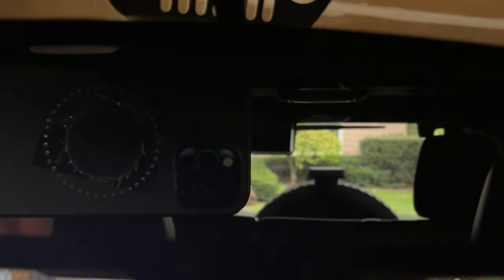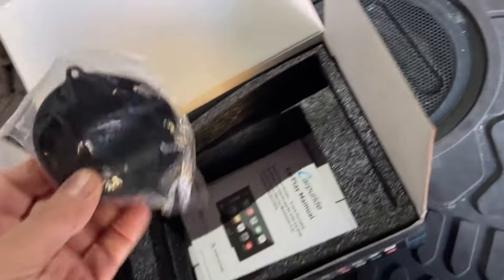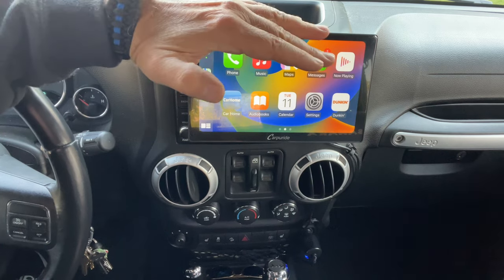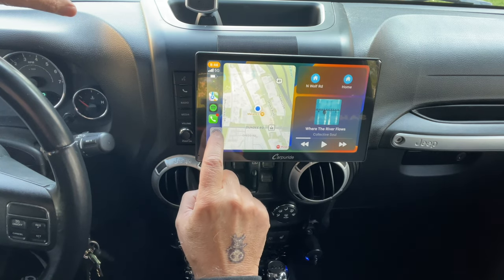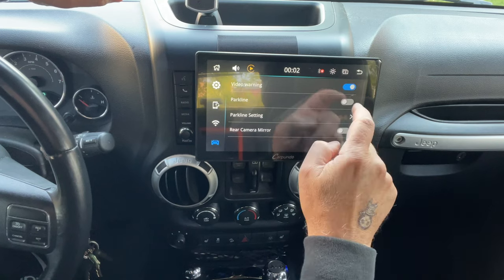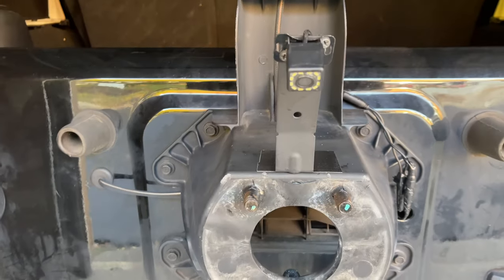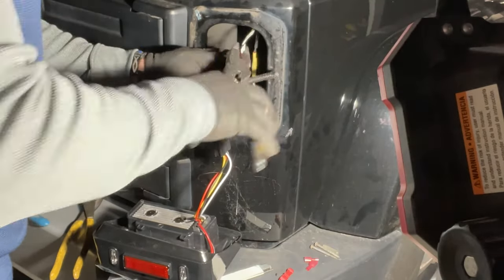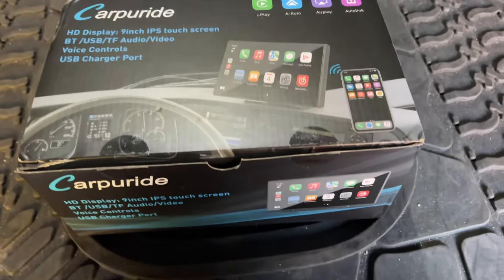Apple Carplay & Reverse Camera for your Older Car-Carpuride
Geofatboy reviews and shows how to install a new product called Carpuride which will allow you to have Apple Carplay and a Reverse, Backup, Rear View camera in your older vehicle. See how to install the screen on your dashboard, then just plug it into your 12V cigarette lighter for power. Also covered is how to mount the camera in the rear of the vehicle, tie it into the reverse lights and run the camera power cable from the the rear of the vehicle to the front of the vehicle. This unit will work off of your Apple IOS or Android phone.  Features: phone link, fm transmitting, 1080P screen resolution, SD card, and USB card, Rear View Camera, Voice Controls, and Aux Port. Great In-Vehicle multimedia solutions. Install is done on a 2015 Jeep Wrangler. Click on “More or Show More" to purchase the items used in this video. And-let us know what razor you’d like to see in an upcoming episode of Geofatboy’s Everyday Shave!

Wrangler LED Reverse-Tail Lights
Wrangler LED Headlights & Foglights
Best Automotive Tester
10 Pound Velcro
Auto Trim Removal Tool Set
Quick Splice Wire Terminal Kit
Adhesive Cable Clips Organizer Kit
Rustoleum Spray Paint

Geofatboy's Popular Attire:
Paracord Apple WatchBand
G Shock Watch

Geo